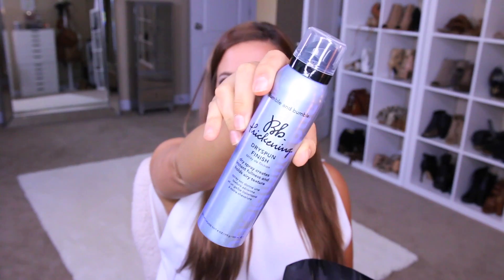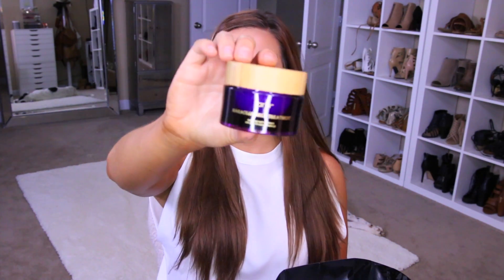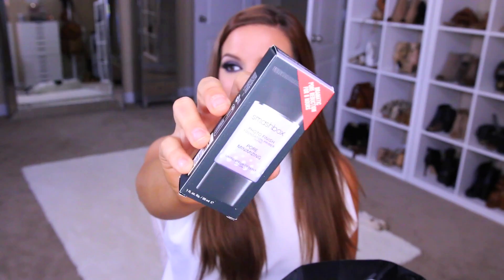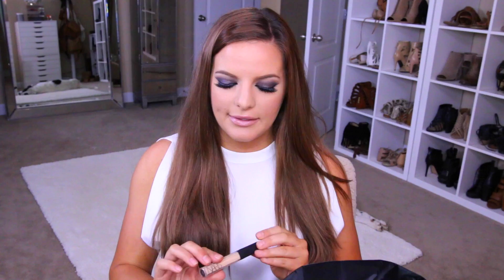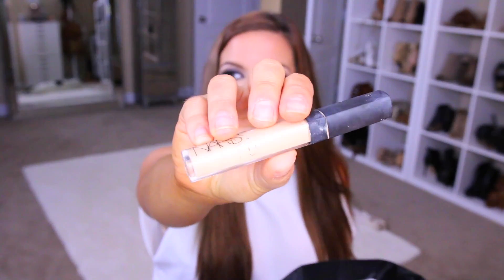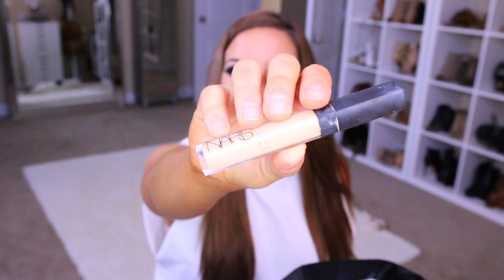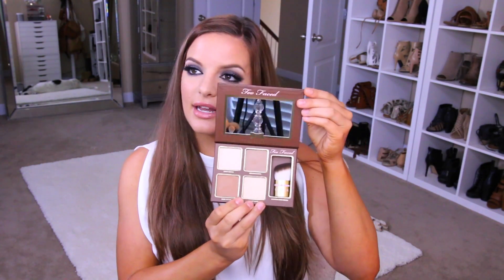SEPHORA HAUL | Casey Holmes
Hi loves!!! Soooo i had to go to sephora and pick up some items i needed and came out with other goodies as well!!